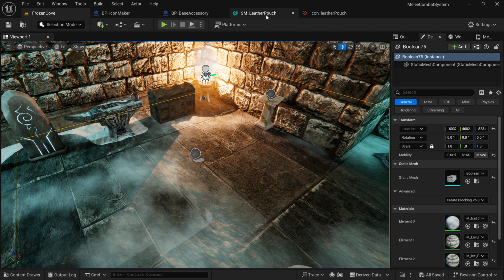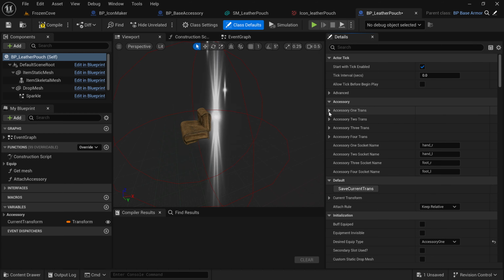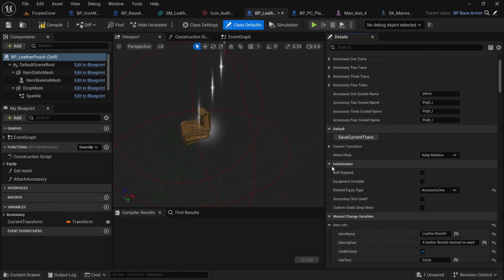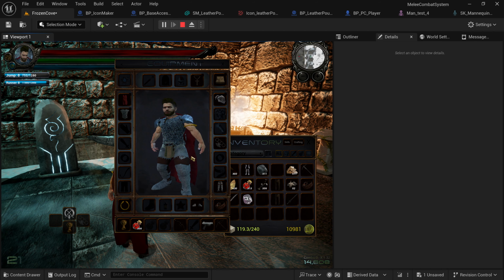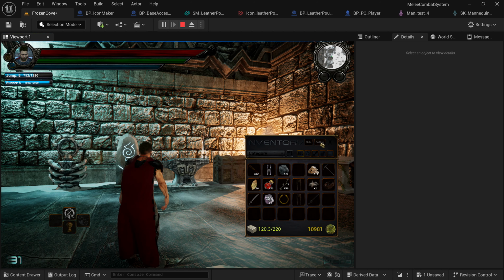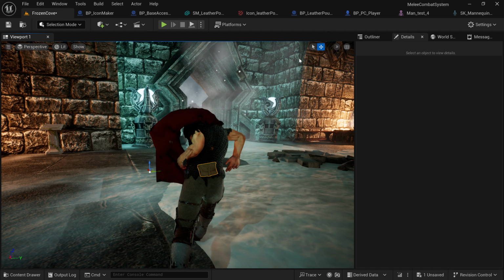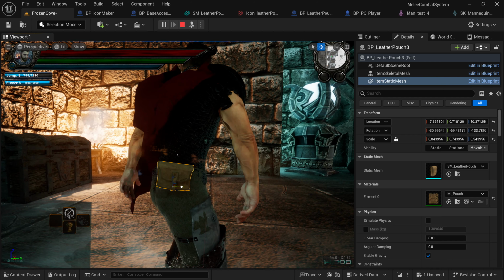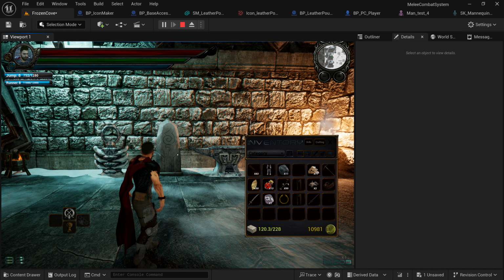SLCS Tut: Adding Accessories